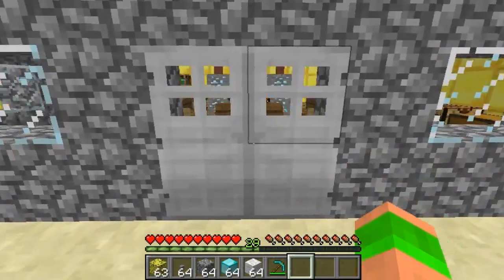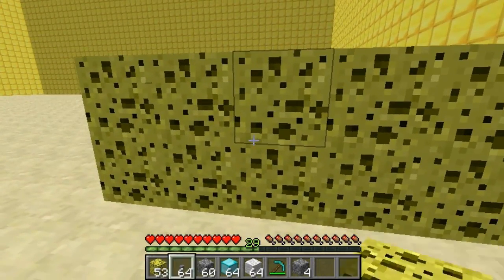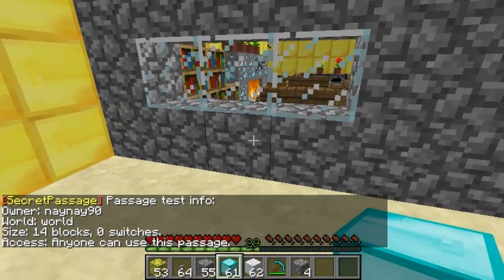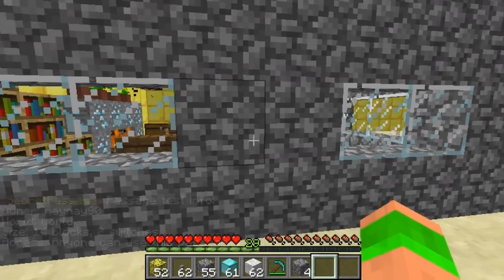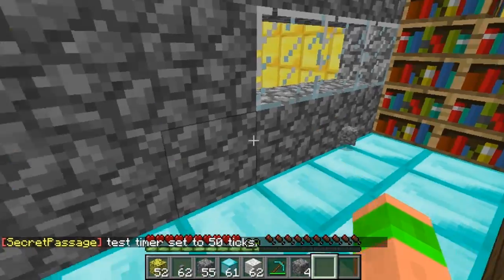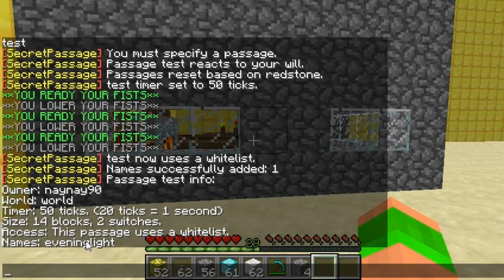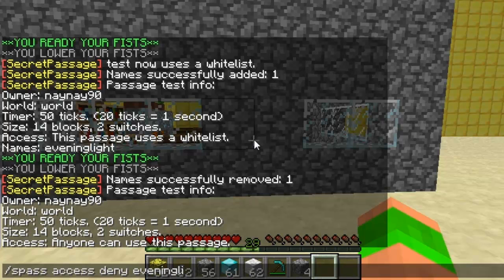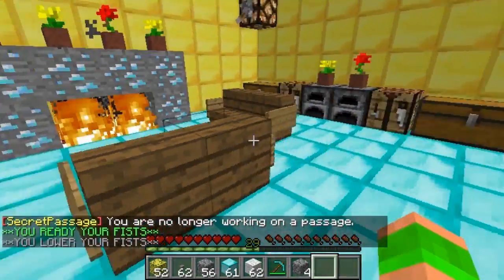Minecraft Bukkit Plugin - Secret Passage - make hidden doors!